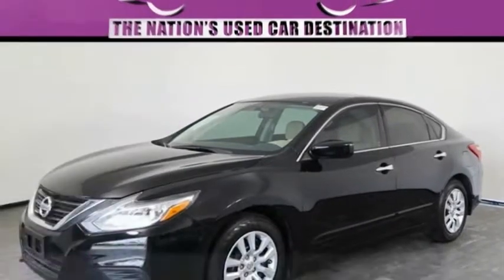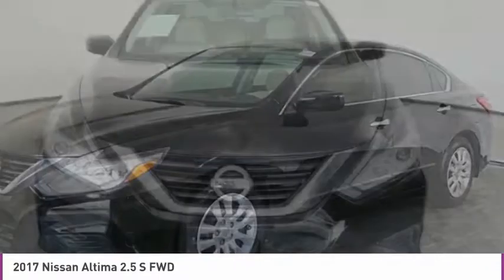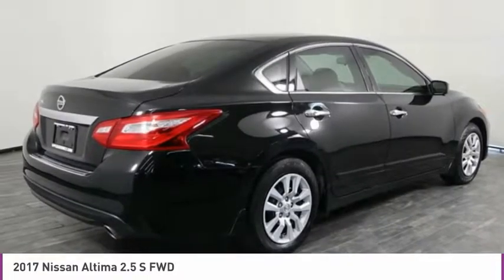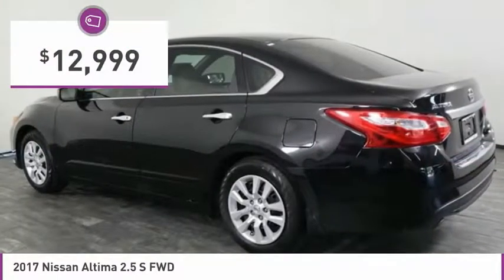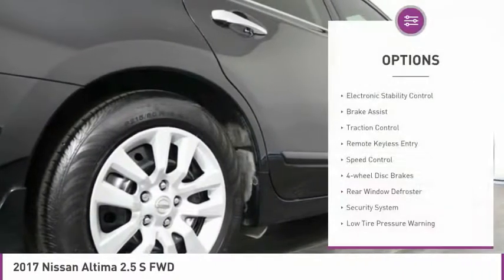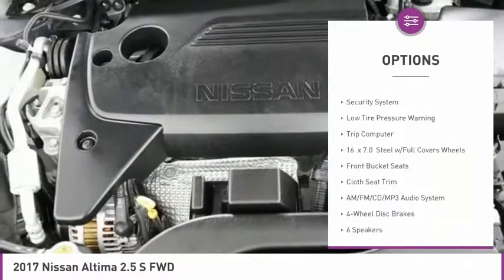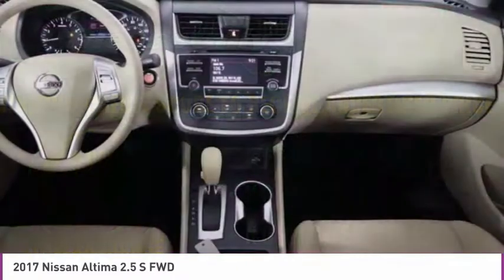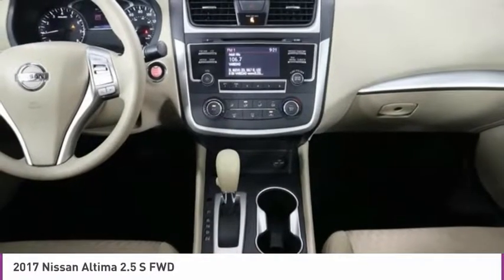2017 Nissan Altima B271553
2017 NISSAN ALTIMA North Lauderdale, FL
Stock# B271553

827 South State Road 7

*Power Driver's Seat | Push Button Start | Backup Camera | Keyless Entry | CD | Bluetooth *
Save Big; Original Price was $25,035. Get ahead of the game in our One Owner 2017 Nissan Altima 2.5 S Sedan that's sculpted to perfection in Super Black! Motivated by a 2.5 Liter 4 Cylinder that offers 182hp while perfectly paired with an innovative Xtronic CVT. This winning Front Wheel Drive combination delivers efficiency without sacrificing performance so you can score near 39mpg while enjoying a brilliant drive. Our dramatically-styled Altima slips through the air with ease and makes a lasting impression with its sculpted lines and classically elegant profile. Notice the beautiful wheels and chiseled curves.
The S cabin is a haven of refinement featuring a wealth of amenities including push-button ignition, the Advanced Drive-Assist Display, Bluetooth hands-free phone and streaming audio, an illuminated USB connection port, AM/FM/CD audio with a color display, power driver's seat as well as a 60/40 split fold-down rear seat. Take a moment to admire our photos, and you'll notice the interior is spacious and thoughtfully designed to meet your demands.
A Top Safety Pick, our Nissan Altima takes care of you and your precious cargo with innovative safety features such as tire pressure monitoring, vehicle dynamic control, traction control, a rearview monitor, and advanced airbags. Get behind the wheel of this beautiful sedan and reconnect with your love of driving.